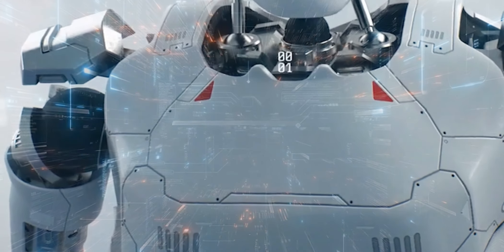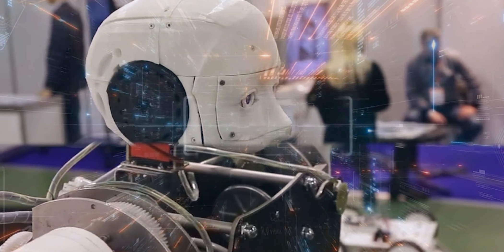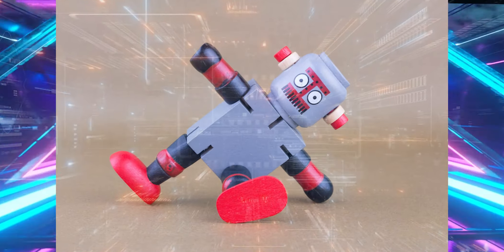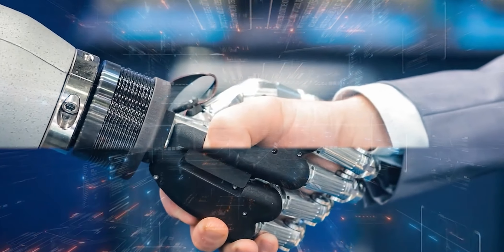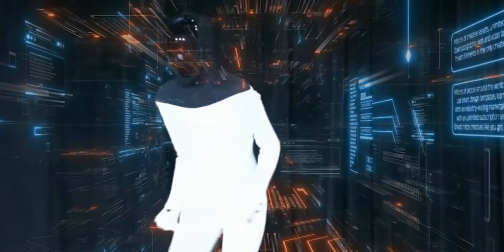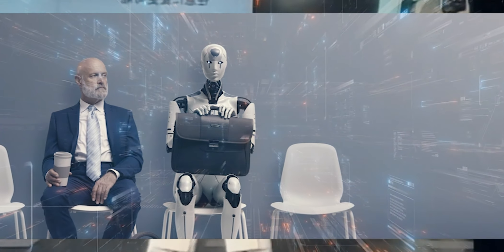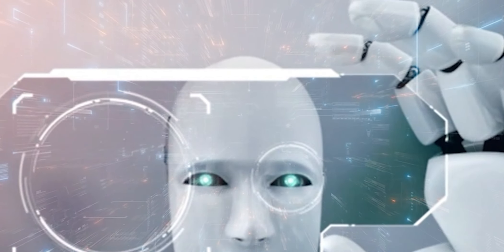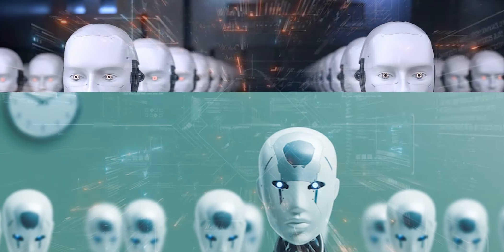Why Humanoid Robots Always Not work well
🤖 Why Humanoid Robots Always Struggle: Unveiling the Challenges 🤖

Ever wondered why humanoid robots often stumble and fall short of our expectations? Join us as we delve into the fascinating world of humanoid robotics, exploring the intricate challenges that have kept these robots from achieving human-like perfection.

In this video, we break down the technical and cognitive hurdles that researchers and engineers face when trying to replicate the complexities of human movement and interaction. From balance issues to the limitations of current technologies, we unravel the mysteries behind why humanoid robots always seem to face setbacks.

But it's not all gloom and doom! Discover the real-world applications where humanoid robots are making strides despite their limitations. We'll explore how these robots are finding roles in various industries, from healthcare to customer service, and discuss the possibilities for the future of humanoid robotics.

Do you think humanoid robots will overcome these challenges in the near future?